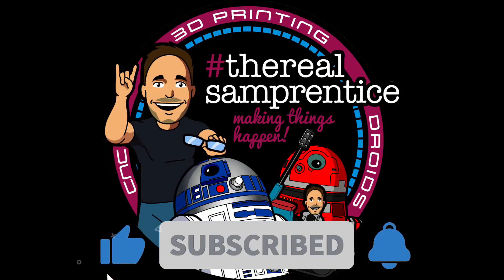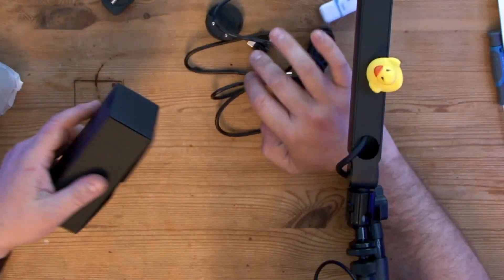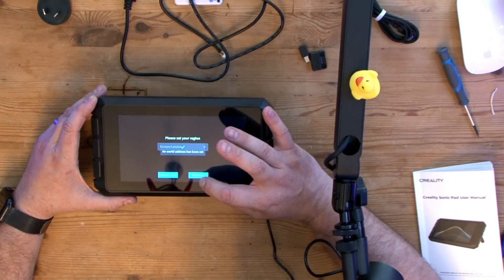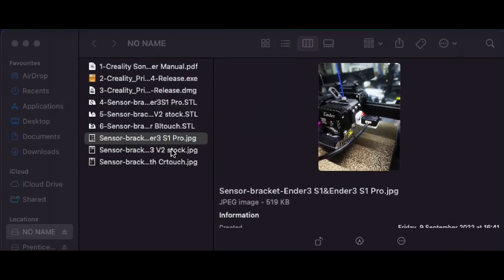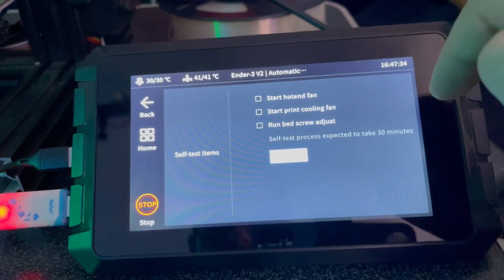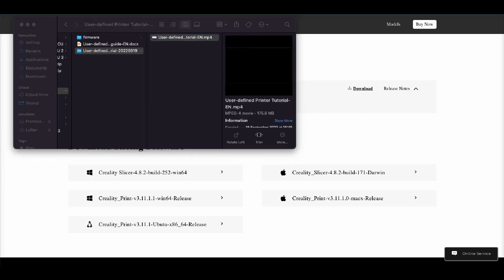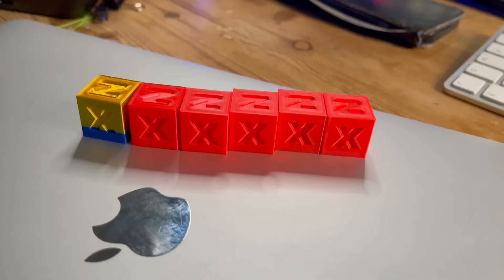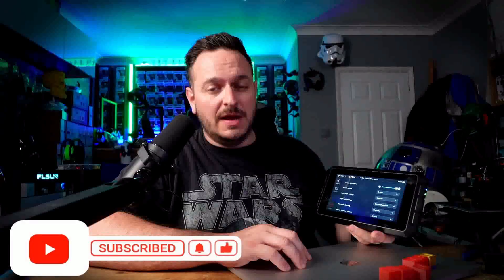3D Printing Revolution: Introducing Creality Sonic Pad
Creality Sonic Pad is the latest 3D Printing accessory from Creality The Sonic Pad is a Klipper based system that has some neat tricks to speed up your old 3D Printer. Thanks to my video Sponsor make sure you check them out as they are just awesome!

NOTE: Unboxing on the 20th Sept - On the 21st there was an update to the UI backend. This has been added to the video.

Creality has released the Sonic Pad, a 3D printing pad based on Klipper software. The 7-inch color tablet connects to a 3D printer with a USB cable and takes over control of the printer, making it faster and easier to use. The Sonic Pad comes with a 12V power adaptor and a range of connectors, as well as a G-sensor and a user manual. It has a CPU of T800, 2GB of RAM, and 8GB of ROM, and features a USB 2.0 interface, a screen resolution of 1024 x 600, and a Wi-Fi protocol of IEEE 802.11b/g/n. The unit is made of hard plastic and has a touch screen and two status LEDs.

Highly Integrated
with Strong Computing Power
Beneath the large 7-inch touch control screen, the Klipper firmware runs in full swing on a powerful 64-bit computing platform. With software-hardware integration, you will get stunning performance, but with less trouble.

Get It Going with No Hitch
Creality Sonic Pad can connect to almost any FDM 3D printer on the market via a USB cable. With the included configuration manual, it is easy to set things up.

Besides, it has been pre-configured for Ender-3 V2, Ender-3 S1, and Ender-3 S1 Pro, so you can get it going in seconds.

Speed Up Printing
But Keep the Quality
Creality Sonic Pad uses precision-oriented algorithms to command the motors for higher printing speed.

The built-in input shaper function will mitigate oscillation during high-speed printing and smooth out ringing, thus keeping the model quality.

Intuitive Model Preview
Creality Sonic Pad supports G-Code model preview when slicing with the Creality Print, UItimaker Cura, Pursa Slicer, and Super Slicer.

Creality Sonic Pad supports user-defined programmable macros, with each macro combining a series of commands to a specific function for higher efficiency.

 creality sonic pad klipper